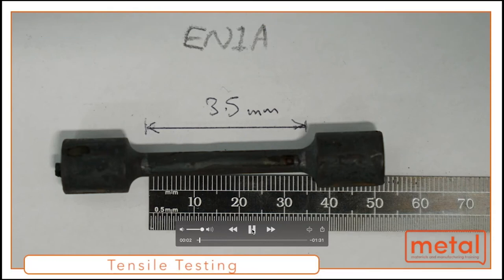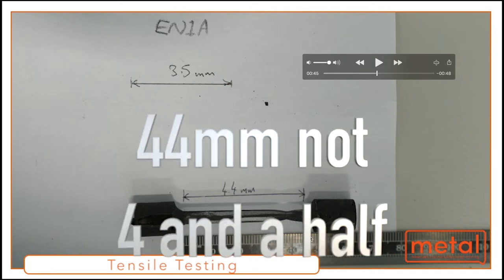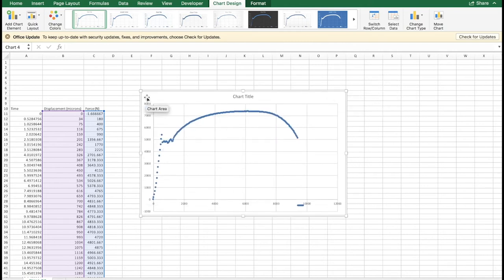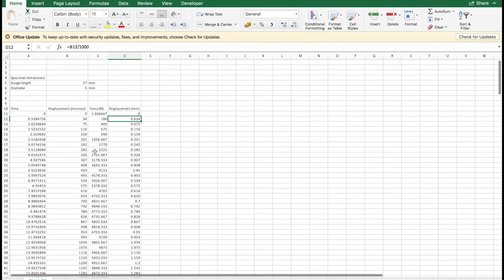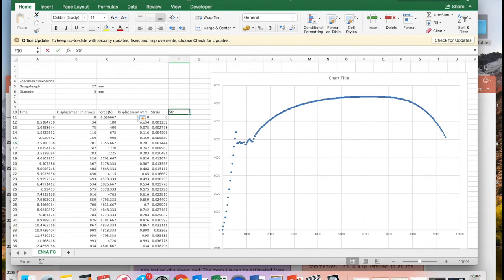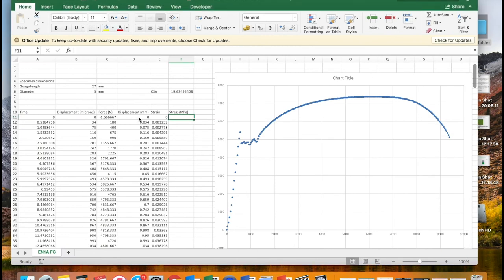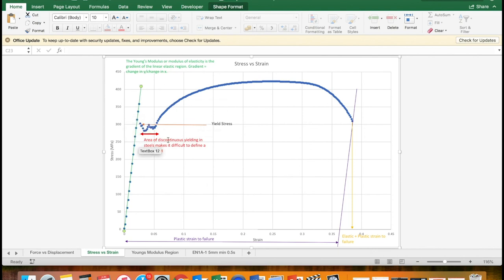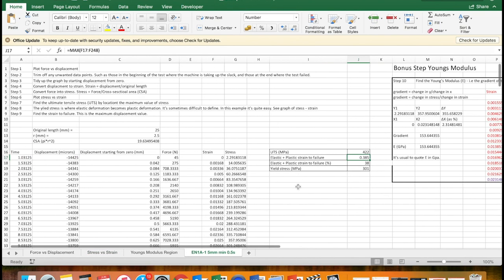Tensile Testing – Analysing the raw data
In this video we focus on taking the raw data from a typical tensile test and converting it into engineering stress and strain. We then look at how to find the yield and tensile stress along with the strain to failure. No extensometer was used, and machine compliance was not taken into account.